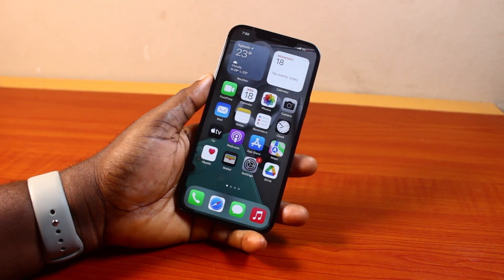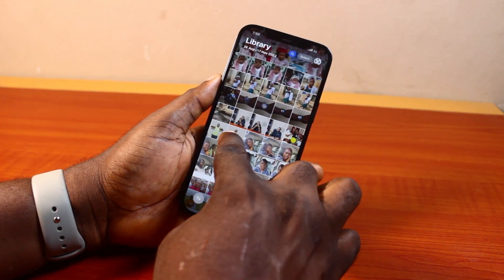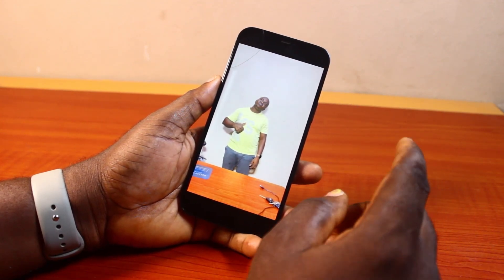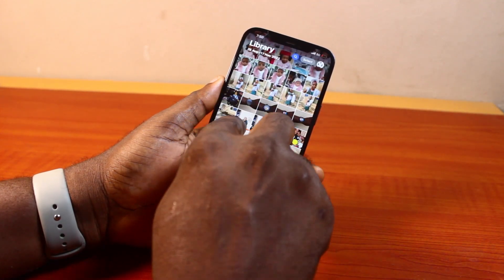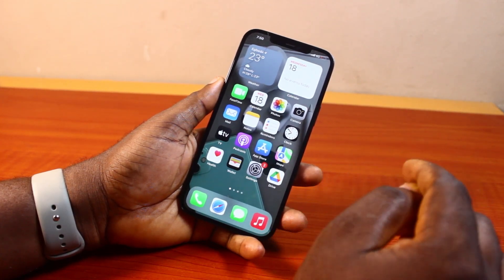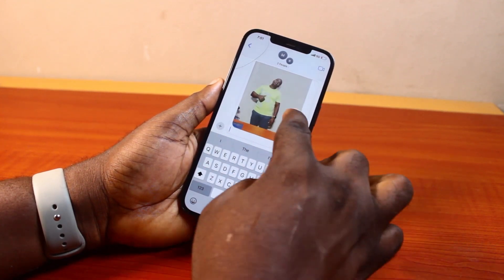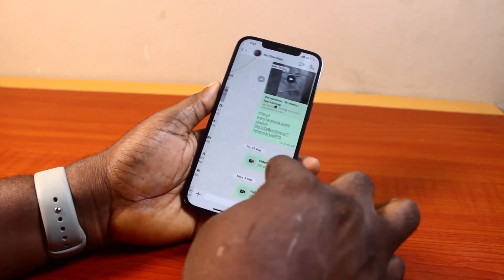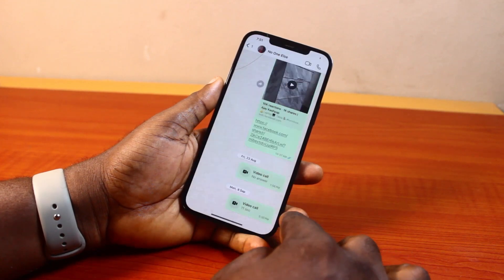How to Copy and Paste Photos on iPhone iOS 18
Cheap iPhone
Cheap Samsung Phone
Cheap Apple Watch
Cheap Digital Camera
Cheap YouTube Microphone
Cheap MicroSD Card